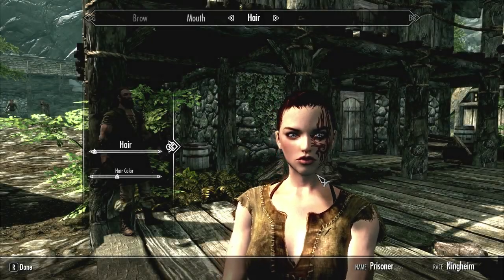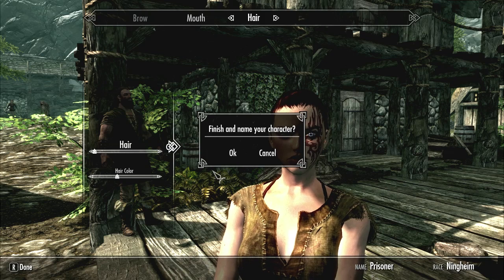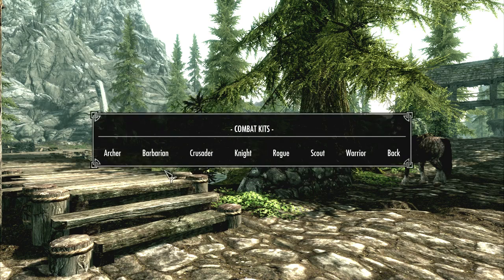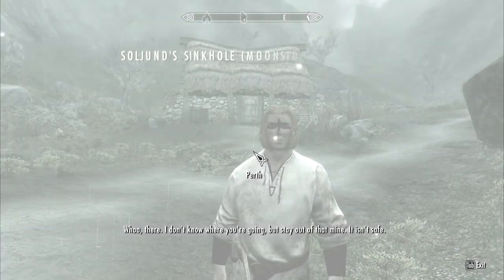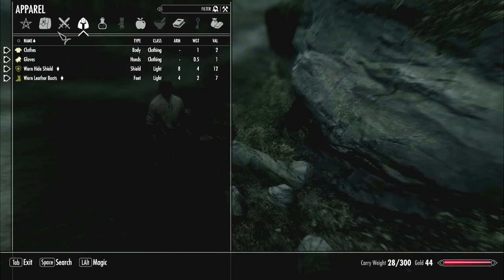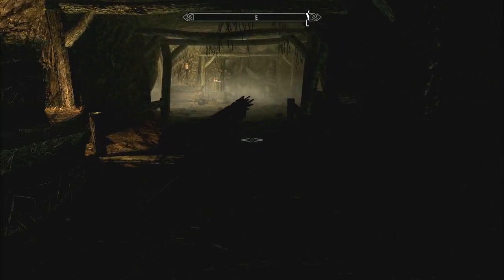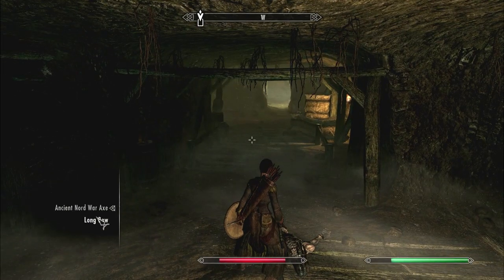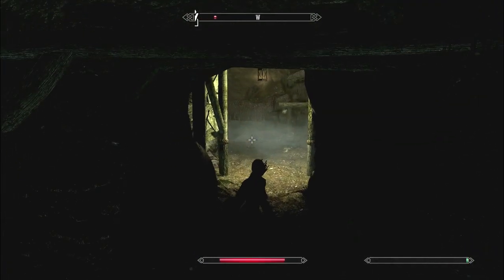How I Play Skyrim - (Modded) Roguelike Random Start Mini Adventures #1?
Thanks to Amy's modding efforts I've recently gotten back into Skyrim using a bunch of mods that create the exact gameplay style I want. The style I'm going for is hardcore (one life) mini-adventures that focus on survival and exploration. The main mods and a few extra ones I use are listed below! The modding scene for these games is amazing!

Main Mods to Use for Hardcore Random Start Mini Adventures:
- Random Alternate Start:
- Duel Combat Mod:
- Damage Multiplier:

!~ COMPLETE MOD LIST ~!
Random Alternate Start
Combat Damage Multiplier
Duel - Combat Realism
Immersive Animations
Caliente's Female Body Replacer aka CBBE (NSFW - though you shouldn't be playing Skyrim at work anyway!)
Race compatability*
JSwords
Unofficial Skyrim Patch
Unlimited bookshelves
Ultimate follower overhaul
SkyUI
Oya's Gem Shop
Dynamic Merchants
Immersive Weapons
Light Ingredients
Mine Map Markers (seems to be outdated)
The Ningheim
Apocalyse - The Spell Package
Crown Helmets
Tera Armour for CBBE
Archmage Necklace
Better Skill and Quest Book Names
Jarin Traders
Perk Books
Storage Helpers
Harvest Overhaul
Radient and Unique Potions and Poisons
Curalmis Phial
Helgen Reborn
Craftable and portable Bedrolls
Bag of Holding (See how DnD affects me?!)
Jewels of the Nord
Falmer Clutter Texture Mod
High Quality Food and Ingredients
Super Realistic Ore Textures
Quality World Map